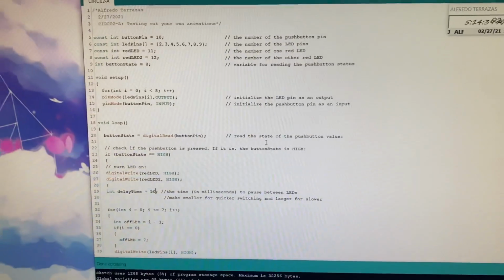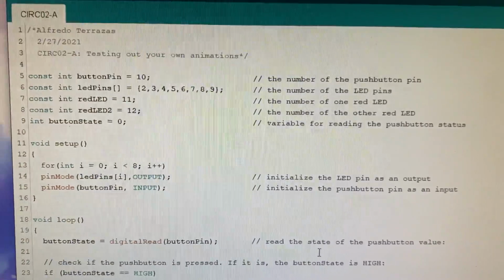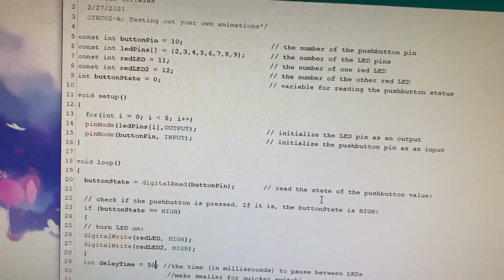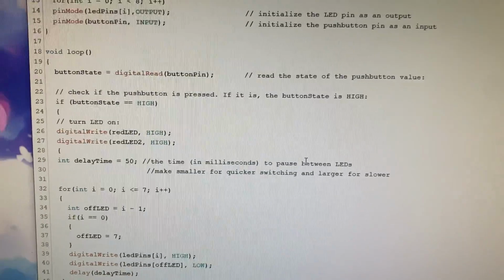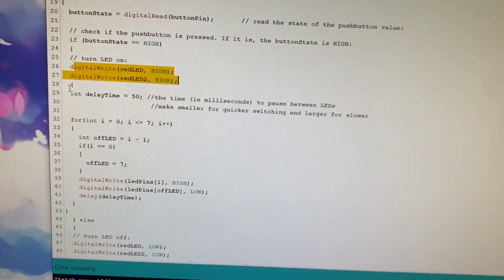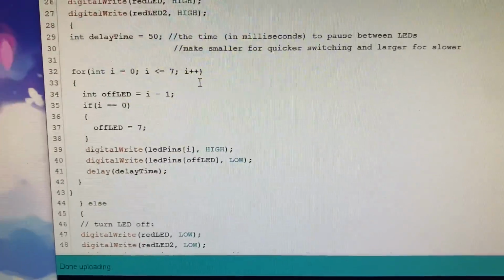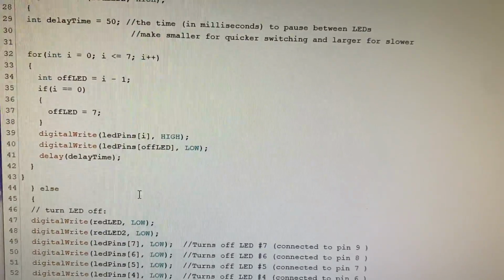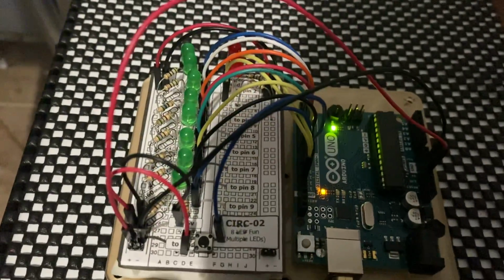CIRC02 Attempt A 2/27/2021